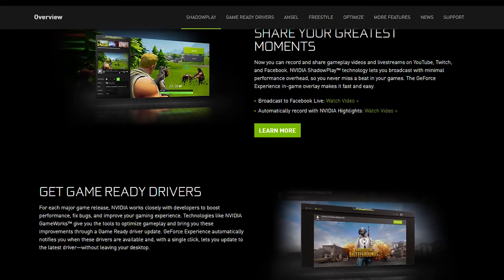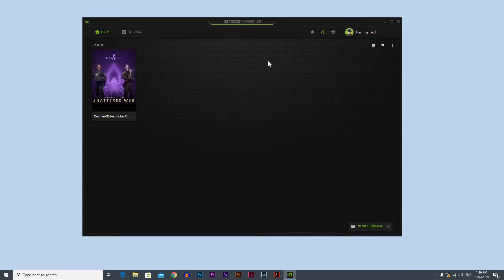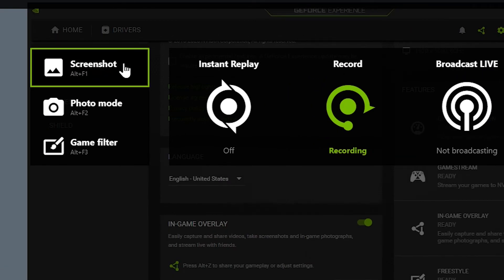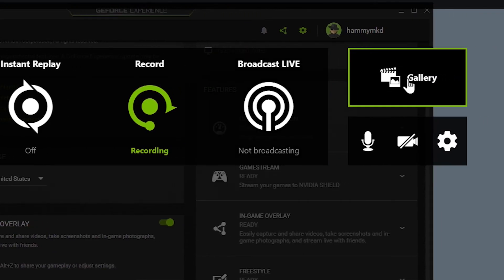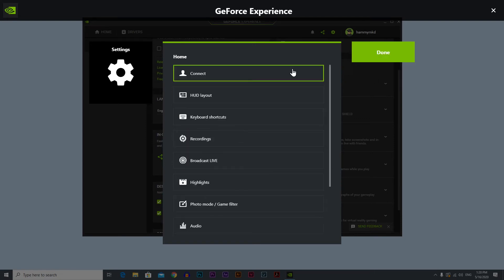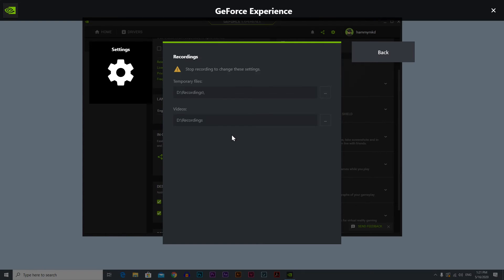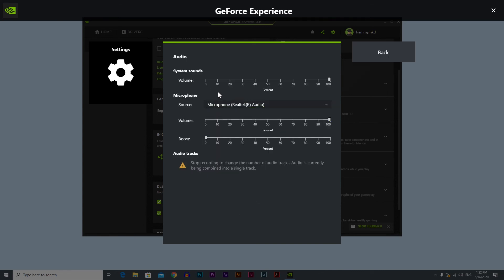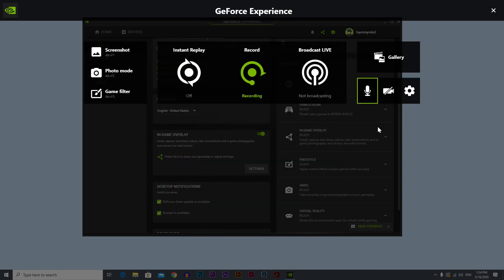How to Use Nvidia ShadowPlay/GeForce Experience (For Beginners)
You're struggling to record your screen and you want to find the best recording program and you are using Nvidia Graphic Card. Then you don't even have to look for a new recording software, you've probably already installed it. Today you will learn how to record with ShadowPlay and no other programs. How to record with best setting and no lag.